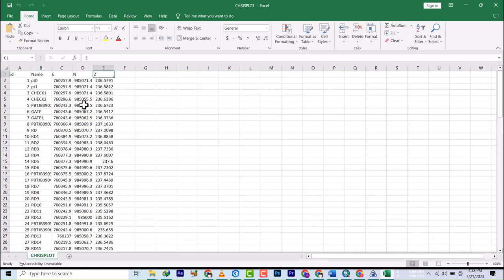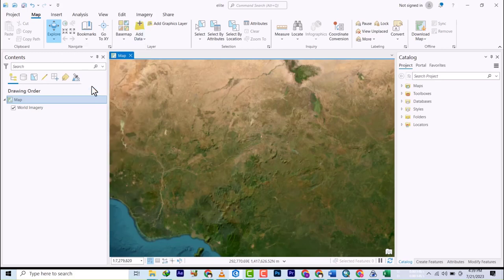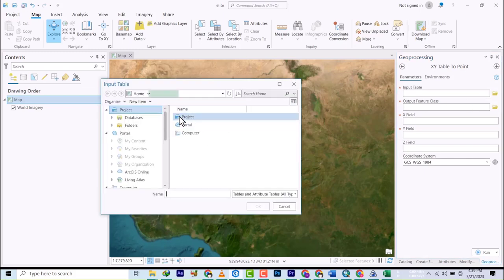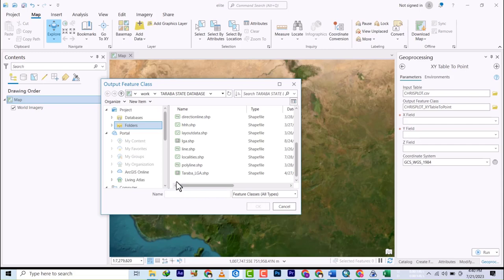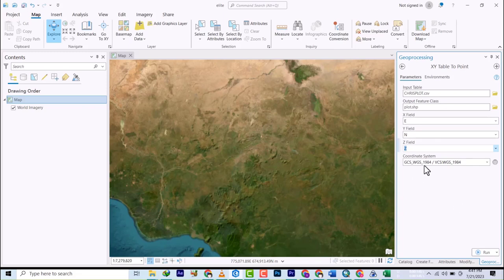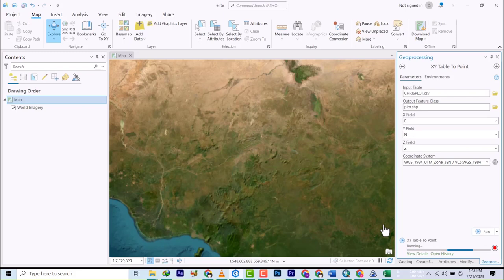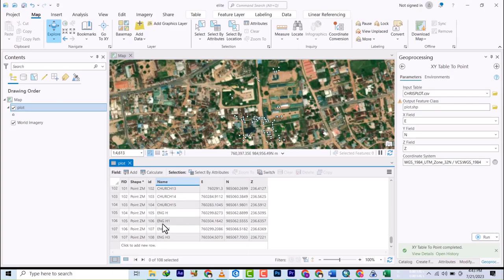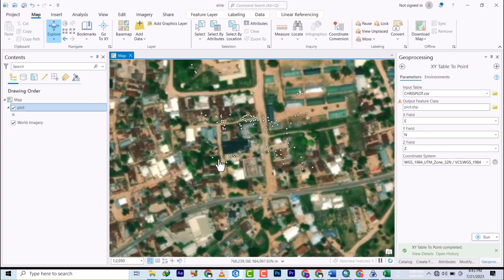importing csv excel file with xy data to arcgis pro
To import a CSV file with XY data into ArcGIS Pro, you can follow these steps:

Open ArcGIS Pro: Launch ArcGIS Pro on your computer.

Create a New Map Project: If you don't already have a project open, create a new one by selecting "New Project" from the startup page.

Add a New Map: Once you have a project open, add a new map by clicking on the "Map" tab at the top of the ArcGIS Pro window and selecting "New Map."

Prepare Your CSV File: Make sure your CSV file contains at least two columns for the X and Y coordinates (longitude and latitude, or easting and northing, etc.). The column names for X and Y coordinates should be clearly labeled.

Add Data: In the Catalog pane, navigate to the folder where your CSV file is located. Right-click on the folder or the map in the Catalog pane where you want to add the data and choose "Add Data."

Browse to Your CSV File: Use the "Add Data" dialog to browse to the location of your CSV file and select it.

Specify X and Y Fields: ArcGIS Pro will automatically open the "Add XY Data" dialog. If it doesn't open automatically, right-click on the CSV file in the table of contents, go to "Display XY Data," and select "Set X, Y Fields." In the "Add XY Data" dialog, select the appropriate fields for the X and Y coordinates from your CSV file. You can also set the coordinate system here if your data doesn't have spatial reference information embedded in the file.

Choose a Target Location: In the "Add XY Data" dialog, you can choose to create a new feature layer or add the data to an existing one. You can also set the target coordinate system for the output feature layer.

Finish: Click "OK" to add the XY data to your map.

Save the Project: It's a good idea to save your ArcGIS Pro project at this point to retain the settings and configuration.

Your XY data from the CSV file should now be displayed as points on the map. You can perform various spatial analysis and visualization tasks with this data using ArcGIS Pro's powerful tools.
this video will give you step by step how to do that in a visual way